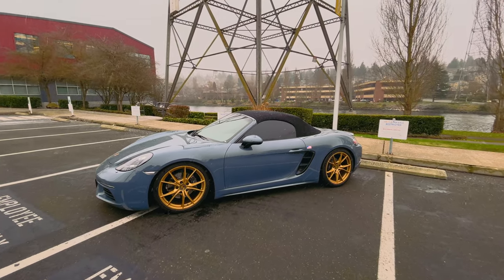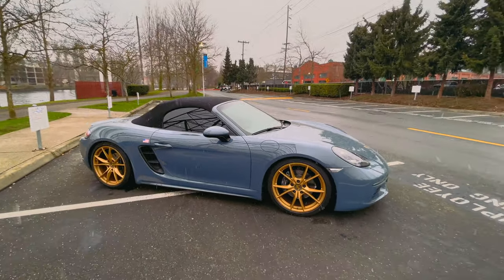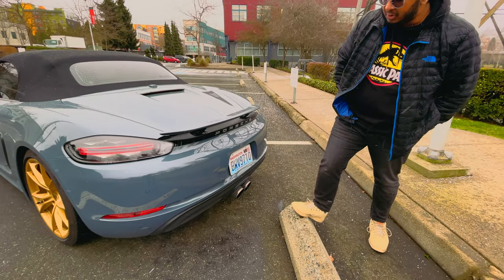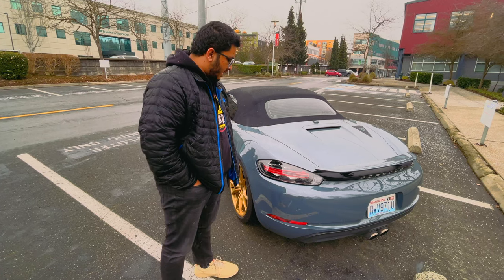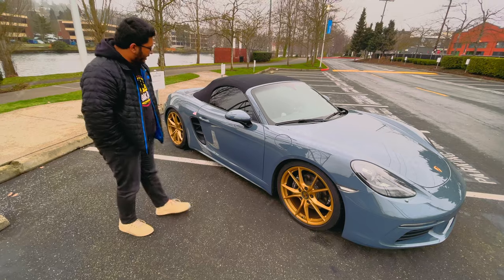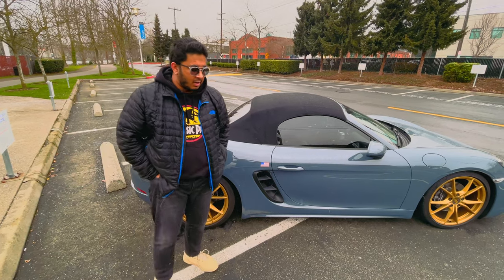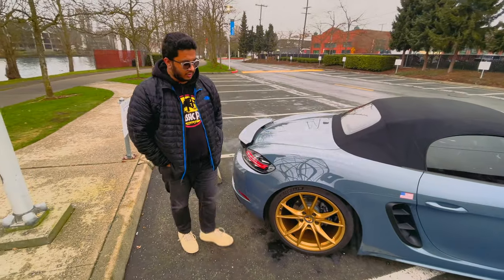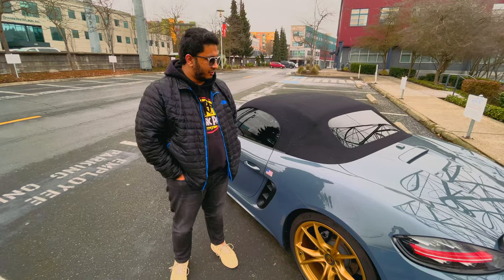My New Car | Modded x Lowered Porsche 718 [4K]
Longtime viewers will know I had a video up on the channel earlier in the year about my car.

Unfortunately reprocessing the video on the YouTube video editor corrupted it, so it made sense to delete it and reupload, but I wanted to wait until some of my mods were done to shoot a whole new video.

This video was shot in 4K on the iPhone 12 Pro.

Follow me —

Clubhouse: @Aadityaa